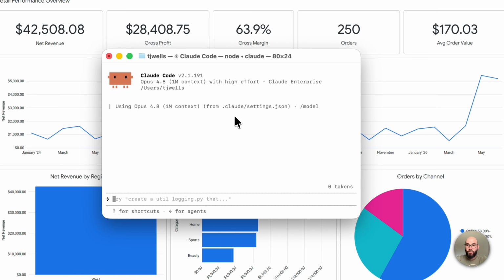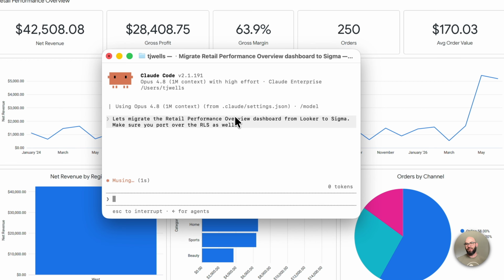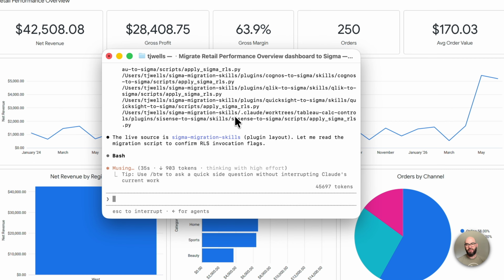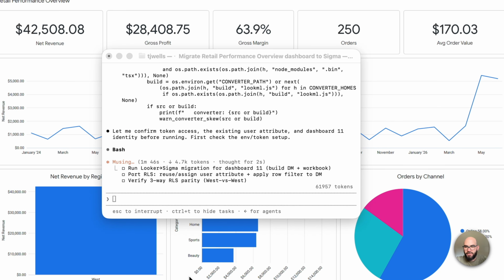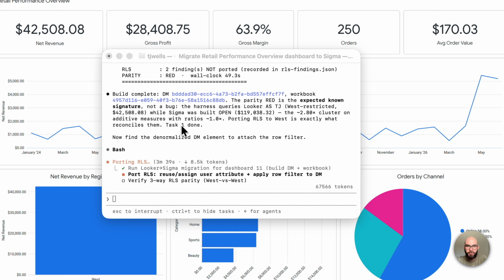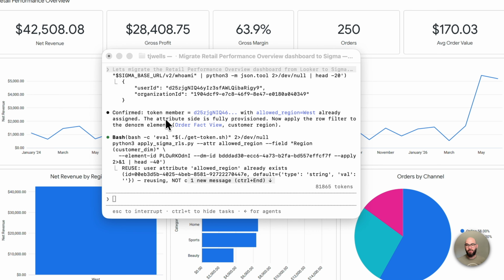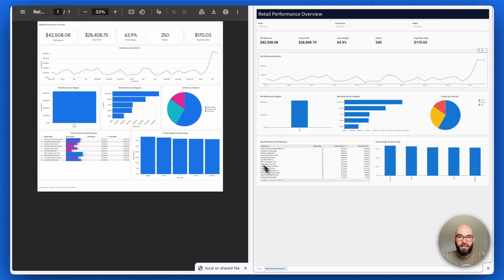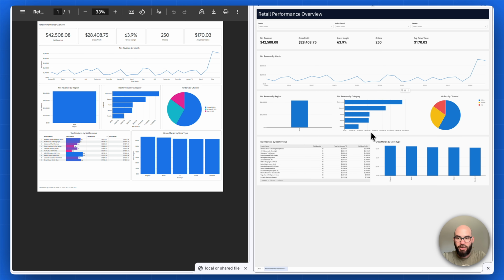How to Migrate a Looker Dashboard to Sigma in Minutes (Coding Agent Demo)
Watch a Claude coding agent migrate a Looker dashboard to Sigma in minutes using Sigma's Workbooks as Code private beta.

What the Workbooks as Code migration skill does:
- Reads the Looker dashboard and its underlying LookML model
- Translates LookML dimensions and measures into Sigma calculations
- Ports row-level security: maps Looker access filters to Sigma user attributes and row filters
- Builds a data model connected to your Snowflake warehouse
- Generates the full Sigma workbook
- Runs a validation pass at the end, including a 3-way RLS parity check

The demo showcases a "Retail Performance Overview" dashboard — KPI tiles, a line chart, bar charts, a pie chart, and a data table — all migrated in minutes, with row-level security preserved.